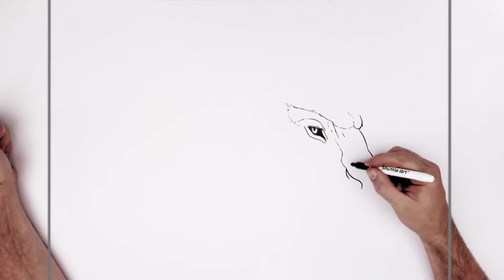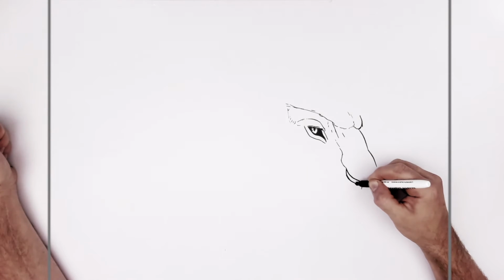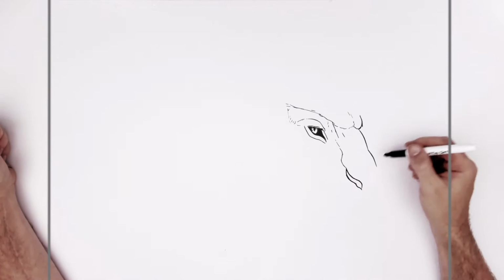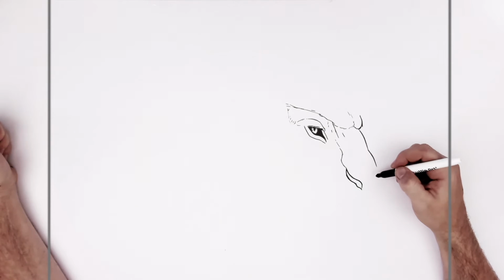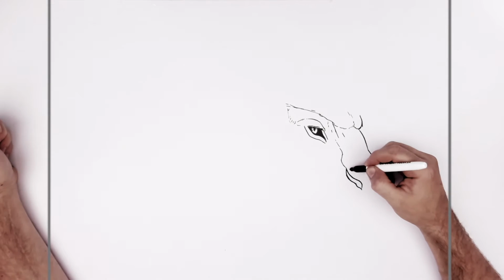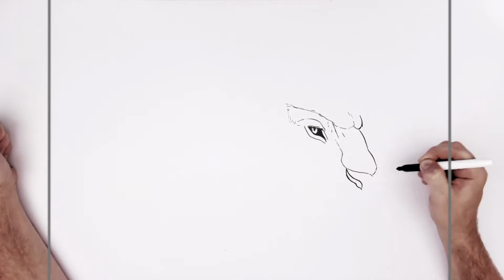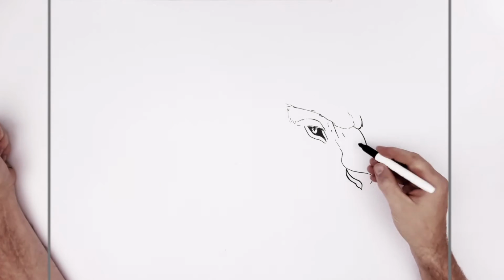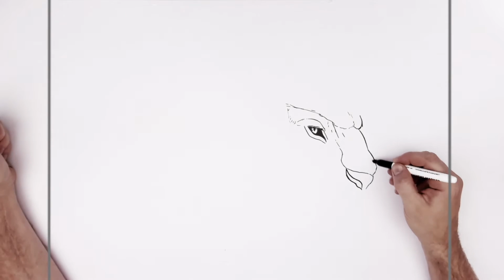How To Draw Pantherator | Step By Step | Jurassic World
Learn How To Draw Pantherator Step By Step Jurassic World Alive